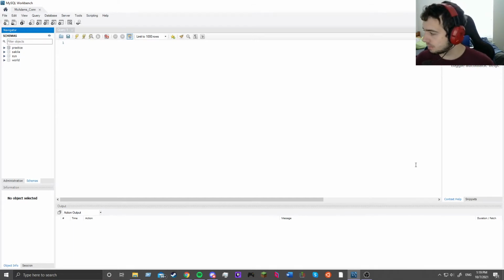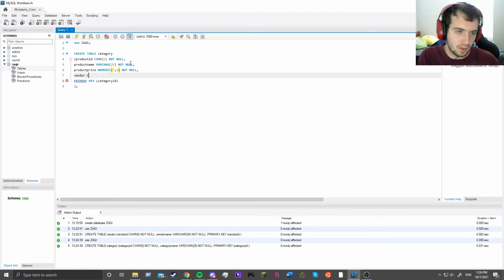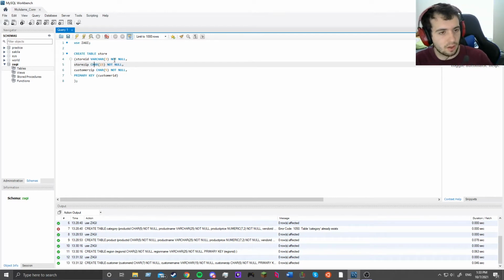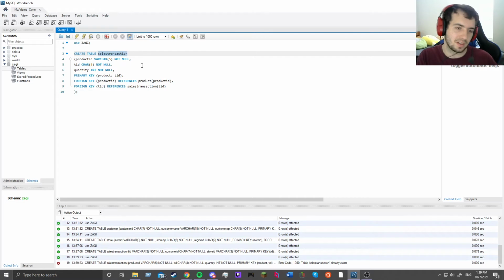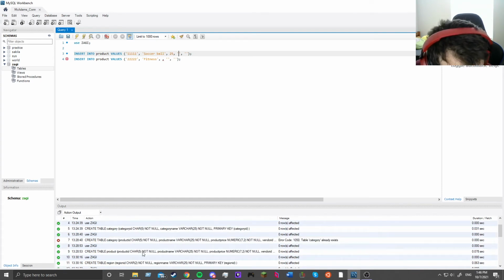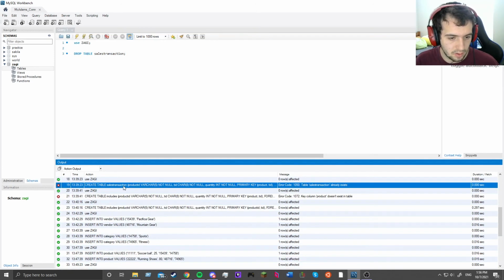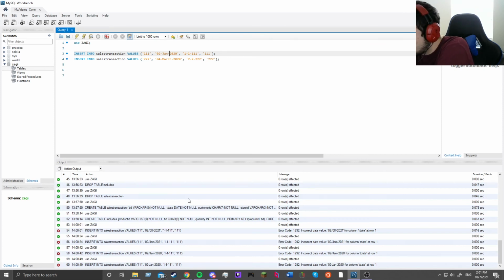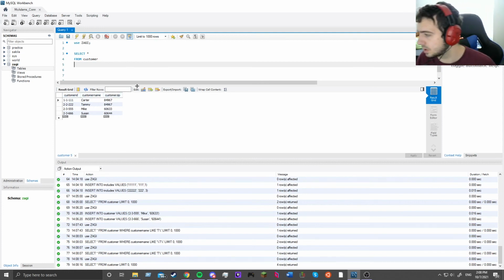Lab 5 - K McAdams